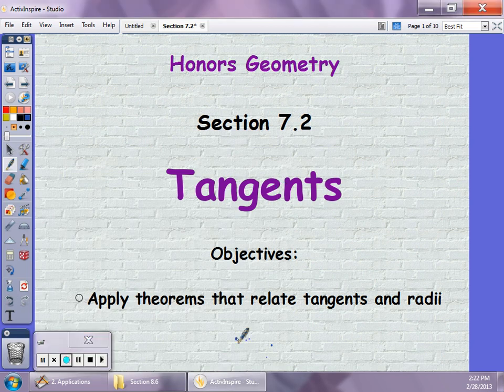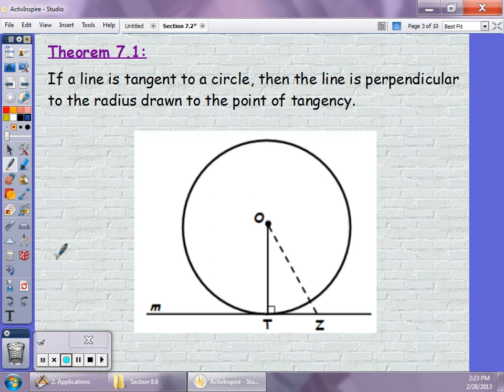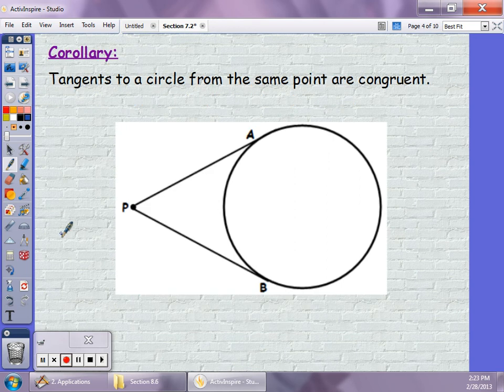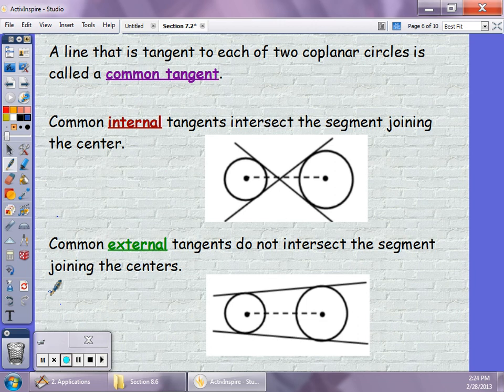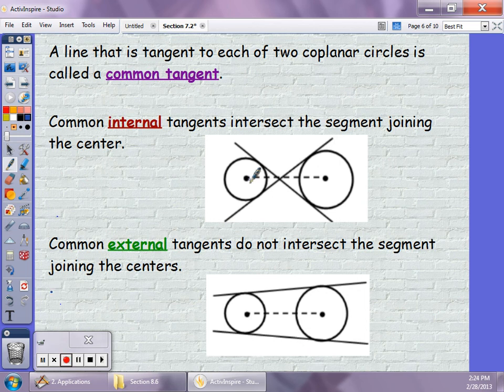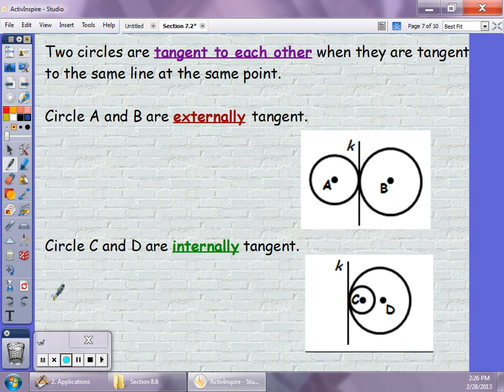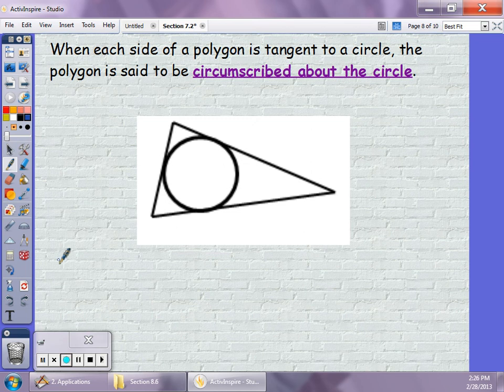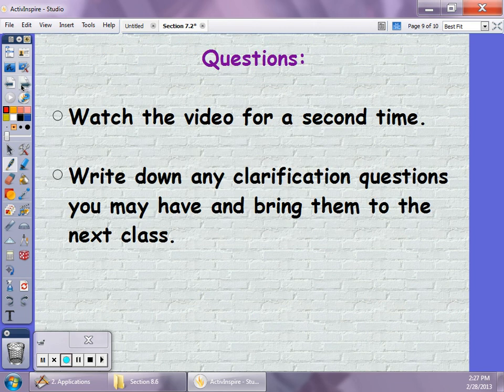7.2 Video Lesson